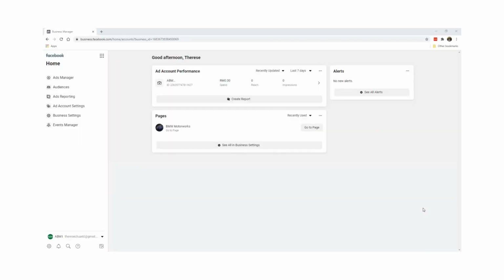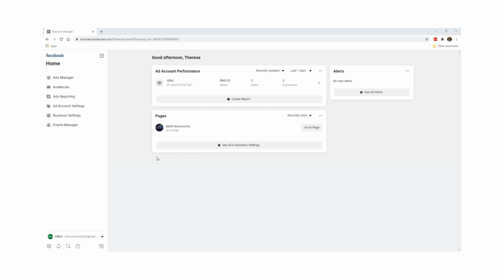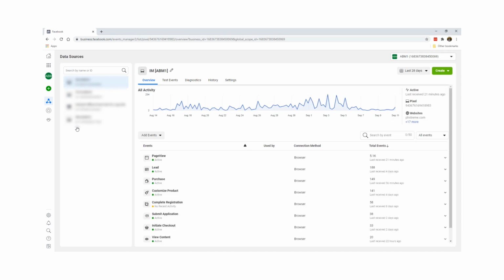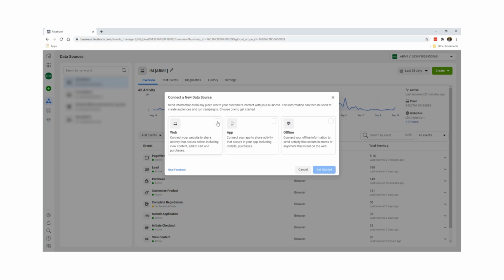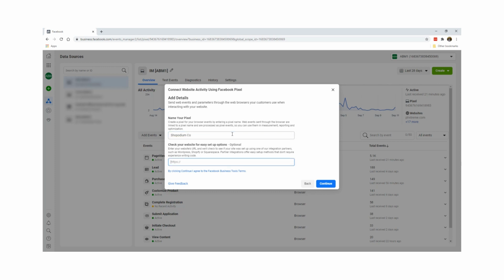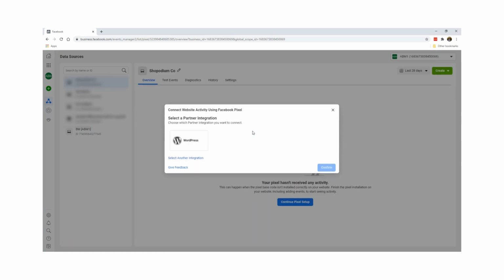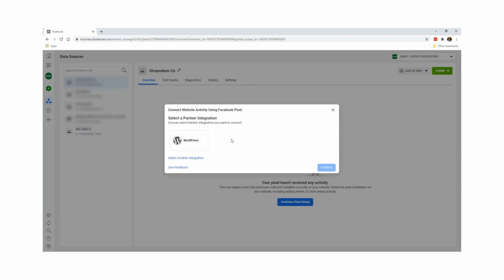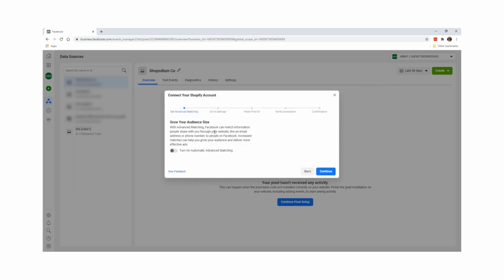How to Make a Facebook Pixel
How You Can Get Free Traffic To Any Offer In Any Niche While Building Your Following On Various Platforms. . . It Costs Only $2 To Get Started.

My Picks - Learn from the Experts - Readers are Leaders

for articles and tips.

In this video I'm going to show you how you can create a facebook pixel and later we're going to install this piece of code and put it onto your website. This is imperative because this is how facebook is able to track the visitors and the data that's going on your website and that would contribute to your conversions campaign. So for every action taken whether it's a purchase, a sign up or add to cart or anything. That is exactly how facebook can track the data and send it back to your ads manager.

So let's suspend all the gig talk over here and just get down doing it.  All right it's rather simple really despite what I'm telling you right now so what we're going to do is that we're now in your business manager account and we're going to go to events manager.  Okay so it's on the left click on events manager

If you're seeing this for the first time I'm using another account. By the way so it's a bit established somewhat but if you're doing this for the first time you're going to see absolutely nothing here at all. It's going to be a blank slate.  So what you want to do is on the left menu here you'll click on this green plus icon called connect data sources.  Don't worry about the gig talk and all that so just follow me step by step on this. Now i have to say that before this video was recorded, adding a facebook pixel used to be a simpler step but not to worry it is still quite easy to do.  Alright just with a bit of changes so with that same I want you to select web click on get started and you will select facebook pixel and click connect. Now you're going to give a name to a pixel which again you can give it any name you want, only you can see it. And if you don't like the name you can always change the name afterwards.  Now for the purpose of this example I'm just going to name it after a website that I will be adding this pixel to. All right so I'm just going to call it tropodium co. You can call it any name you want and over here you're going to add in your website url although it says it's optional. You can still put in your website and if you're asking, can I put this same pixel on multiple websites that is still okay. So I'm just going to go ahead and do this right now.  This is just an example, this will be your own website and then we'll click on continue.

And yes we're done so what happens here is that we have already created a facebook pixel somewhere in the background. I created this thing called short podium code and you might want to take note of the ID here so at this point we're going to add the facebook pixel to your website. This is where it gets a little bit open-ended because this really depends on what kind of website you're using. I'm just going to use for the purpose of example wordpress.  One in every four websites on the internet is using wordpress so this is quite a common plugin.  If you're using wordpress you will just click on this. Okay if there are any other integrations let's just see what else that's available. Click on select another integration and there are other product integrations you can choose from so if you're using shopify which is a very popular e-commerce platform you can also click on shopify and also follow the steps.